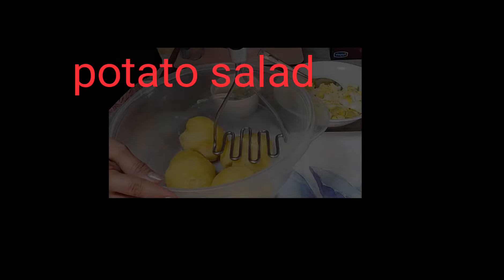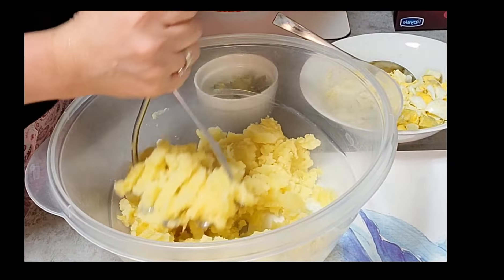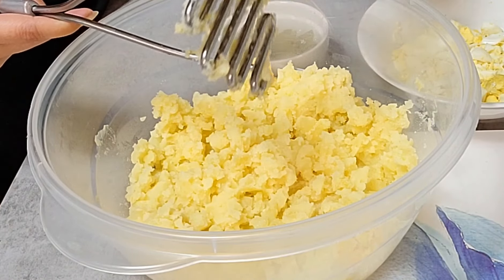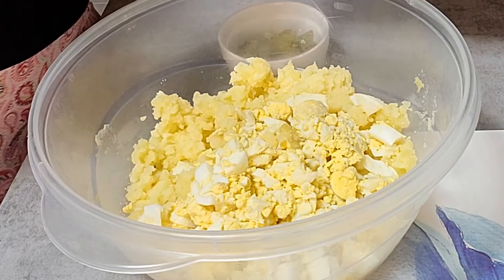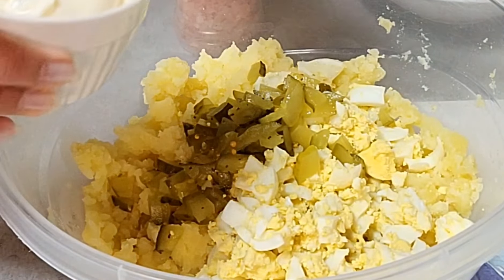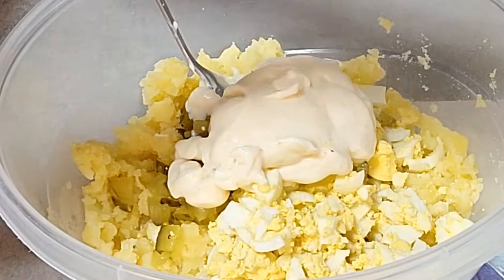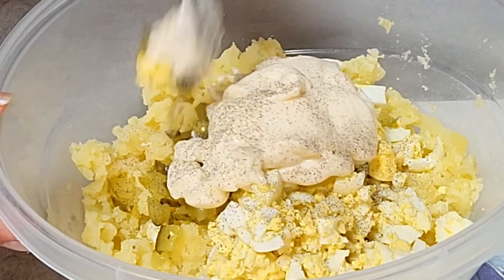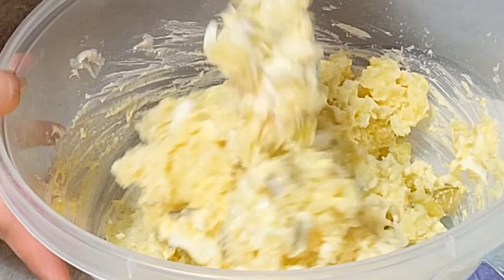Mashed Potato salad